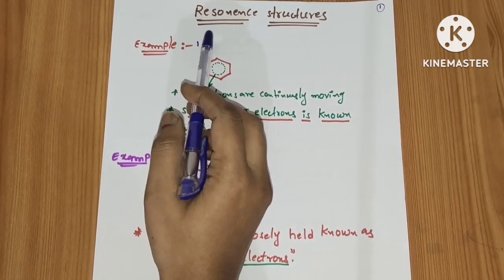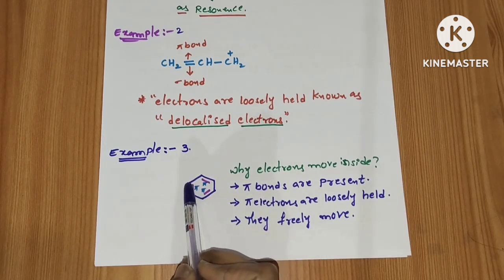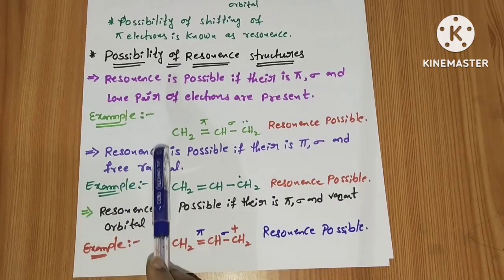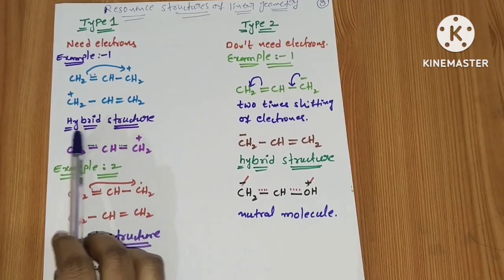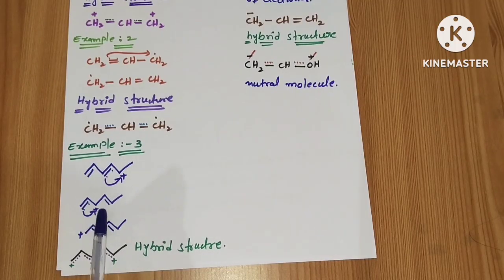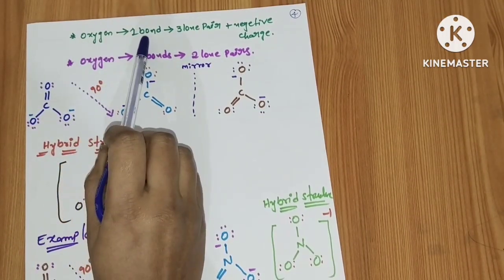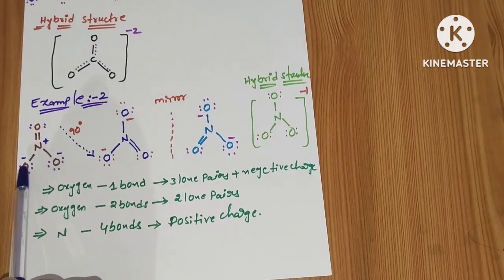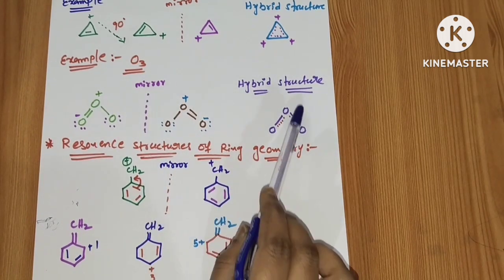RESONENCE STRUCTURES part-1 chemical bonding